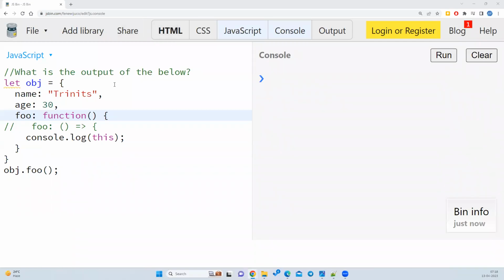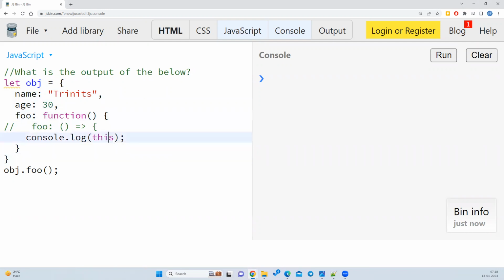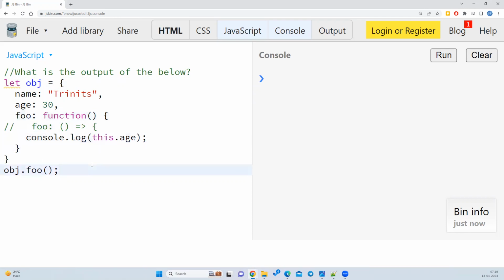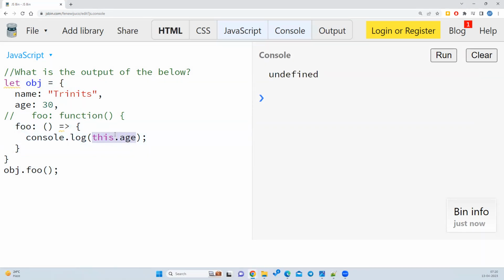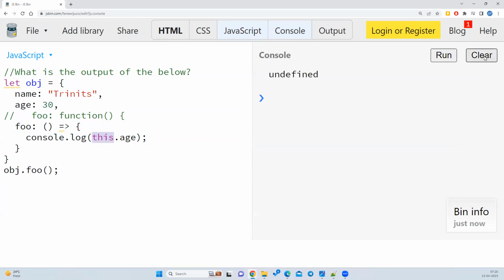Program 15 this keyword | arrow function | lexical context | window object | current object context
//What is the output of the below?
let obj = {
  name: "Trinits",
  age: 30,
   foo: function() {
    console.log(this.age);
obj.foo();

Case 1:
The output of the given code will be 30.

In the code, obj is an object that has a property foo, which is a function that logs the age property of the this object. When the foo method is called on the obj object using the dot notation (obj.foo()), this inside the function refers to the object obj. Therefore, this.age refers to the age property of the obj object, which is 30.

So when the code is executed, it logs 30 to the console.

Case 2:
The output of the given code will be undefined.

In the code, obj is an object that has a property foo, which is a function that uses an arrow function expression to log the age property of the this object. However, arrow functions do not have their own this value, so this inside the arrow function will refer to the this value of the enclosing lexical scope (which is the global scope in this case, since the arrow function is defined inside an object literal). Since there is no age property in the global scope, undefined is logged.